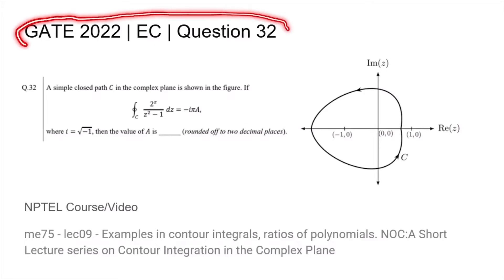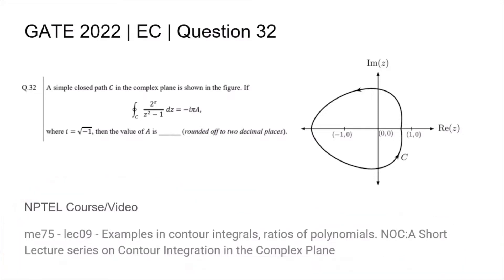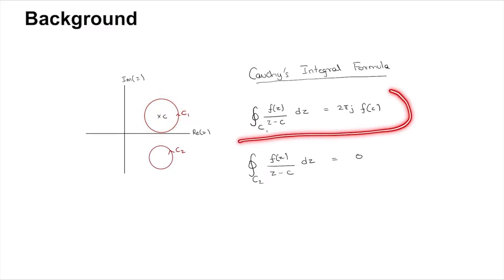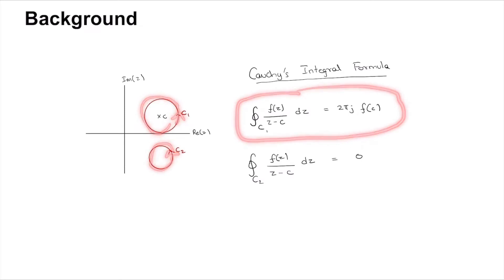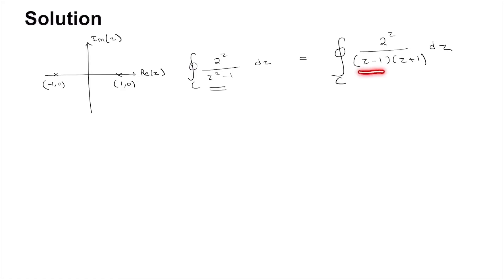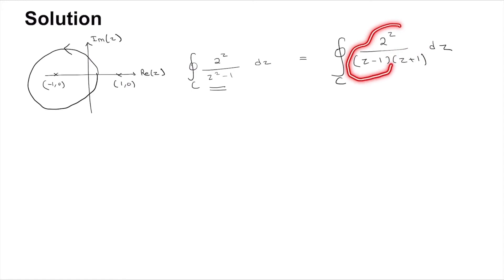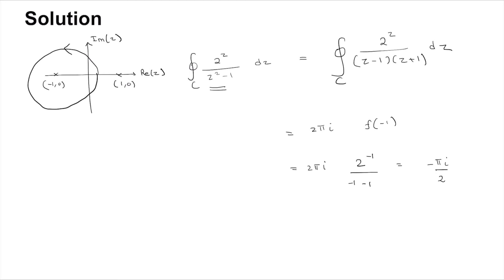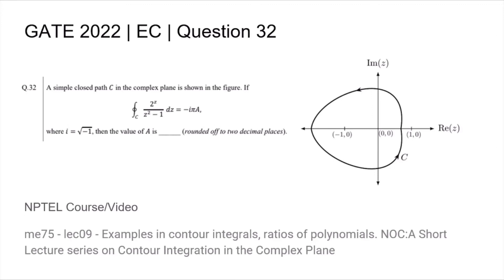Q32 EC 2022